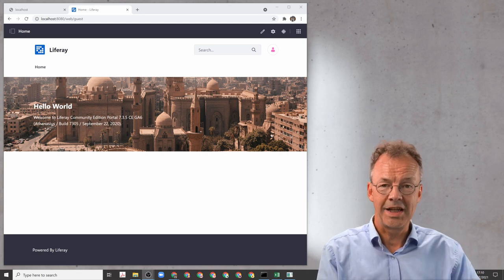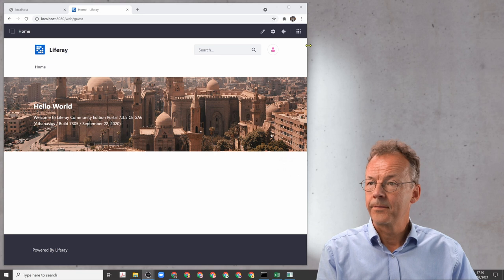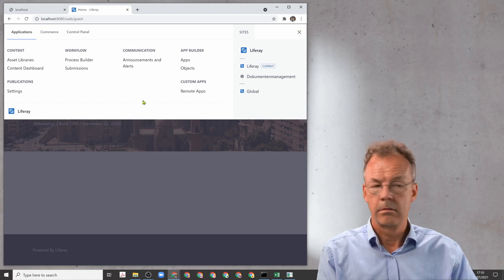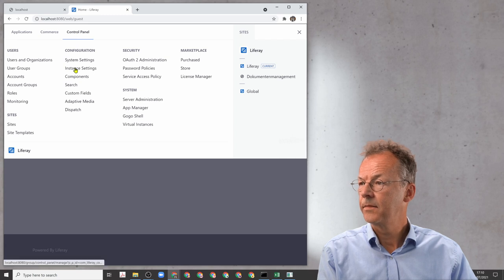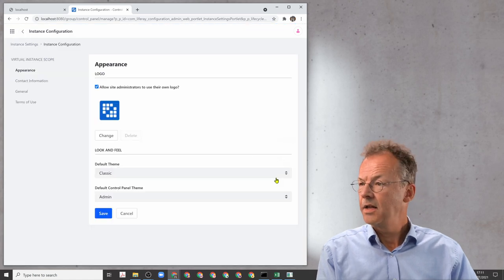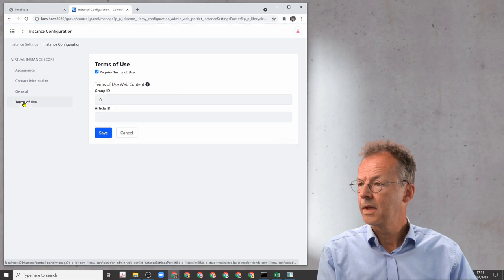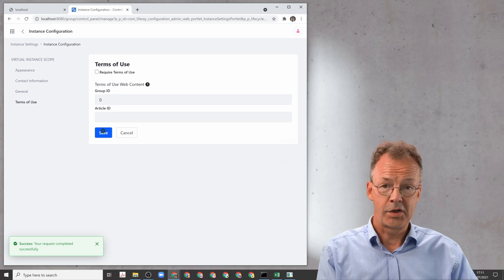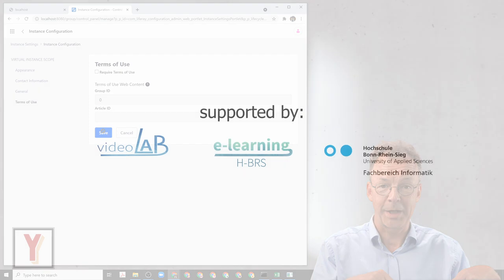Get rid of TERMS OF USE in Liferay Portal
How can you disable terms of use questions for new users in Liferay? This video is about changing the standard settings in Liferay when new users are created. We show the way to deactivate the initial "terms of use" question.

This is Video Number 5 in the series on Liferay Portal.

0:00 - Introduction
0:28 - Deactivate Terms of Use
1:26 - Conclusion